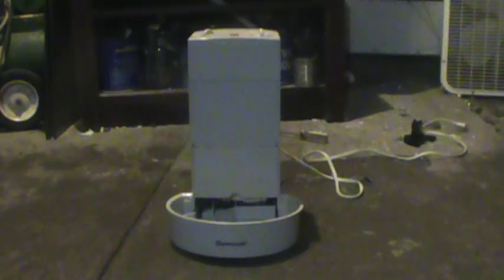Scrapping A Humidifier!! Some Copper Wire And A Electric Motor!!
Recycling some more stuff!! Working Hard in the Picker Hood Smashing Stuff!! More Metal just means more money!!